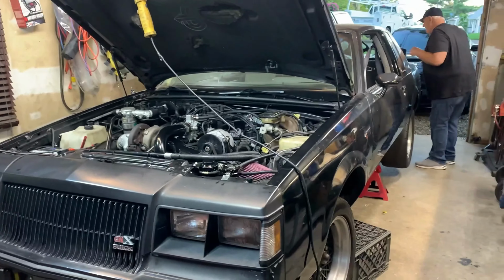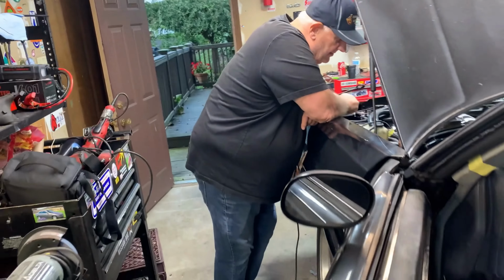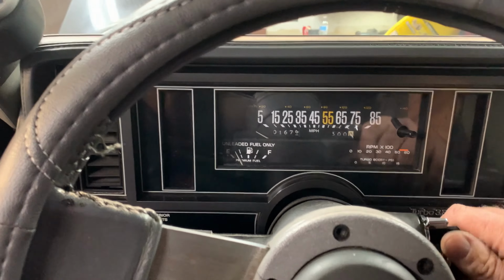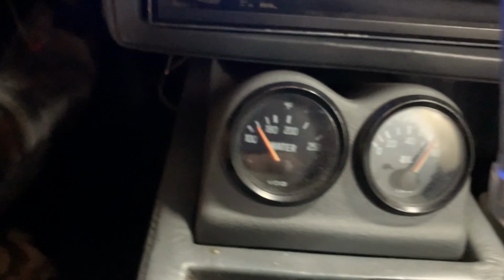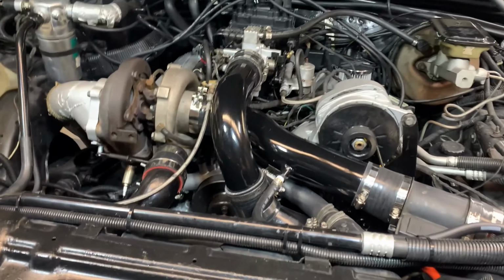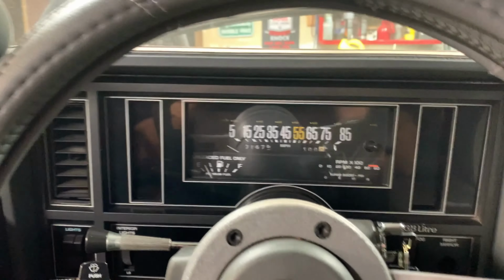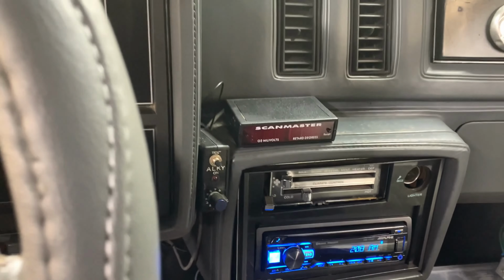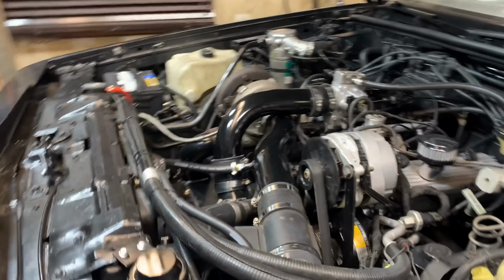BUICK GRAND NATIONAL CAM BREAK IN & NEW MOTOR FIRST START